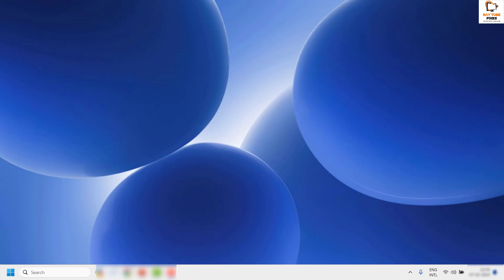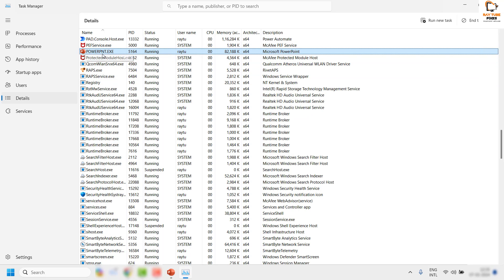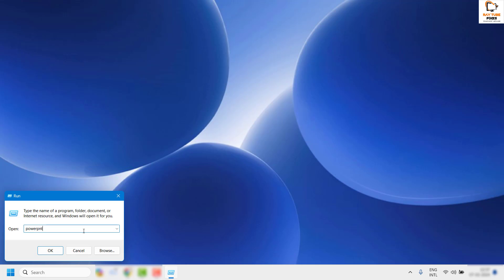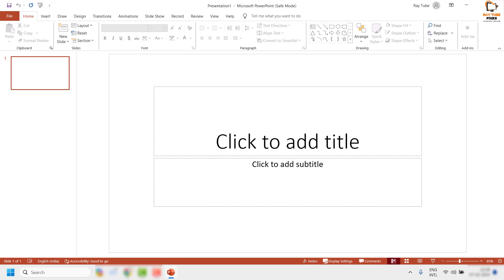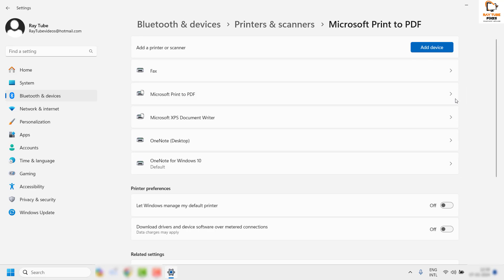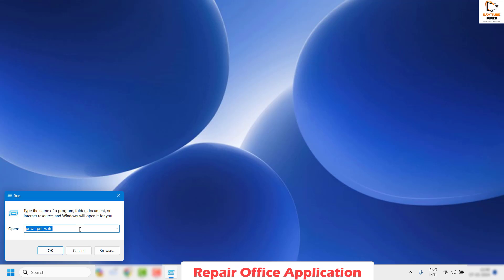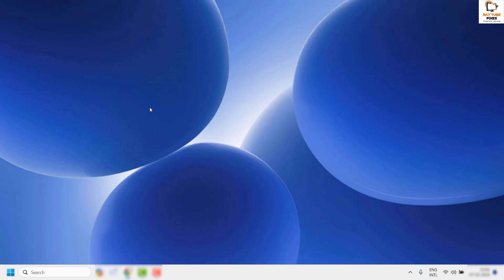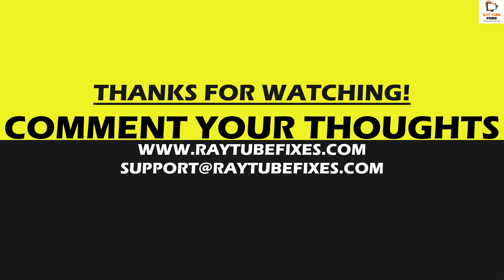Solved : "Microsoft PowerPoint has stopped working" "Not Responding"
Among Microsoft Office applications, PowerPoint is the creative and amazing application which allows you to create many wonderful things using features like animations and transitions. But sometimes, suddenly it stops working in middle of using the application or while opening the PowerPoint application. In order to solve this, we need to repair the Microsoft office from the Windows Settings. In this video, you can also find few other ways to solve this issue.